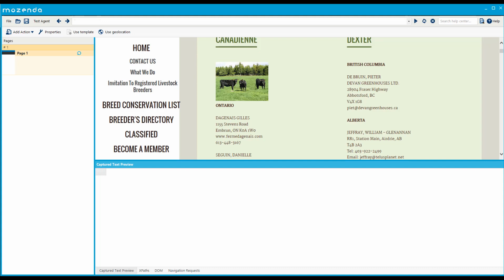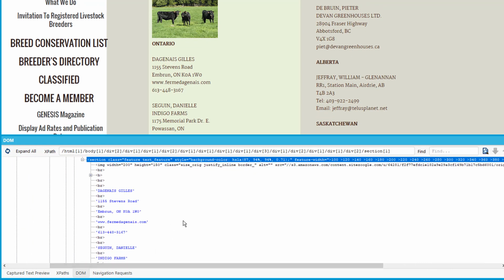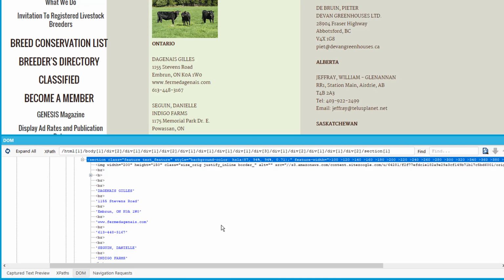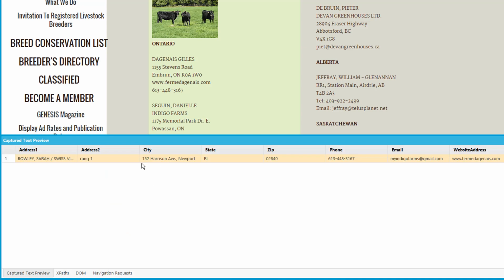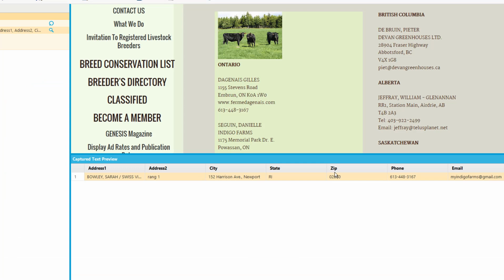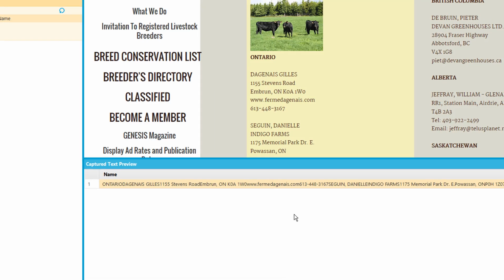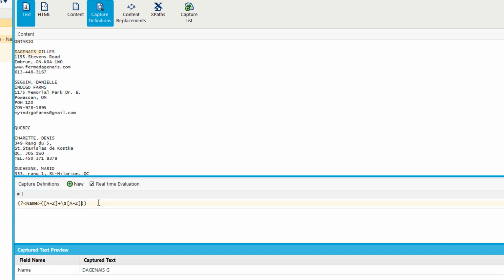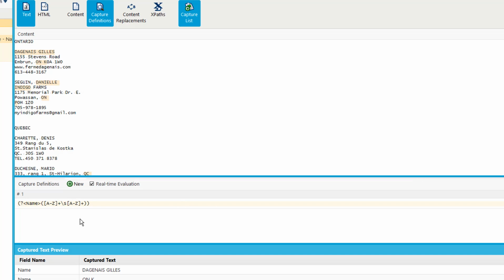How To Use Regex Within Mozenda